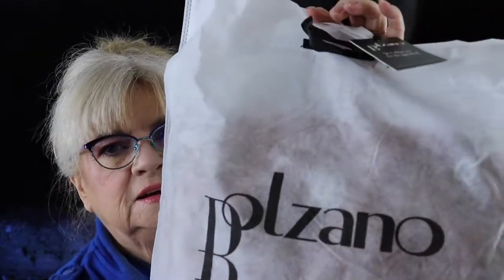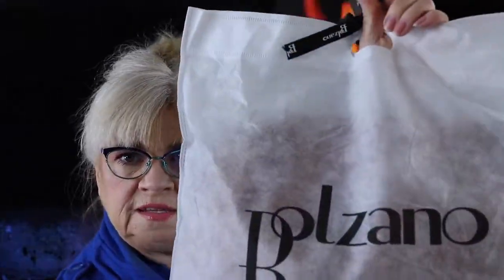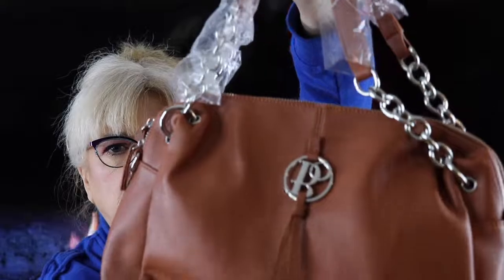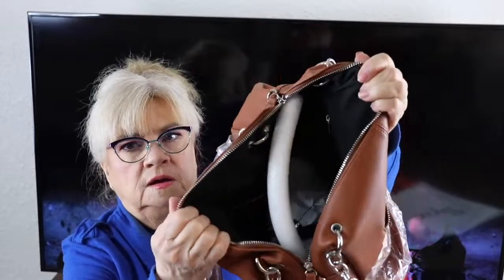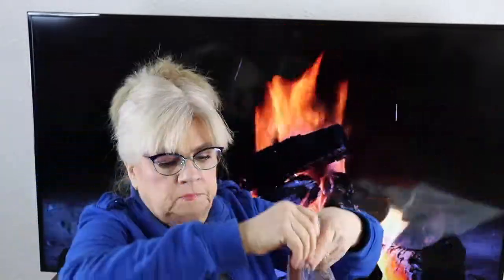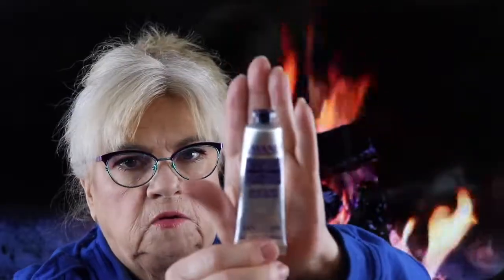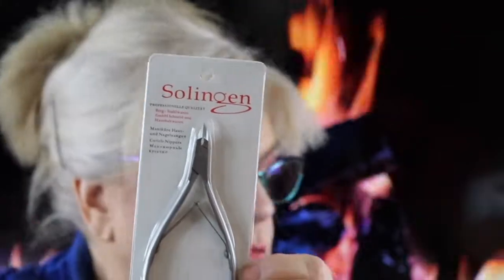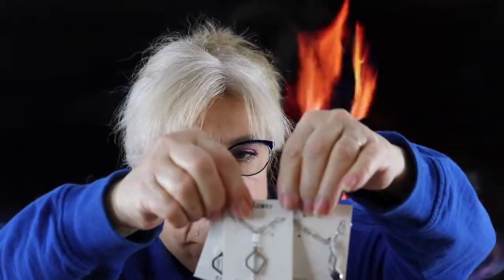Bolanzo Handbag & Accessories Un-Boxing for January 2020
Hello everyone. In this video I am un-bagging my January 2020 Handbag & Accessories subscription.